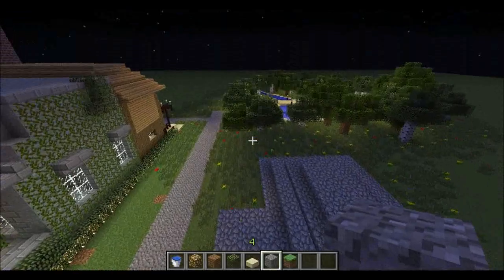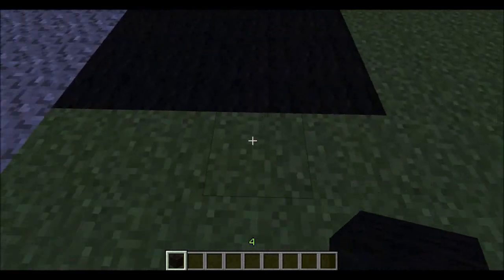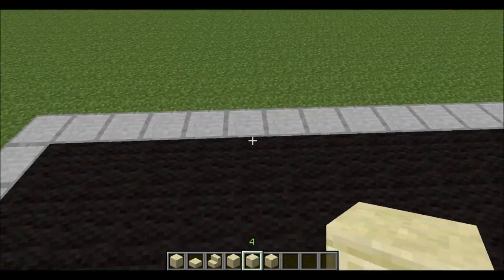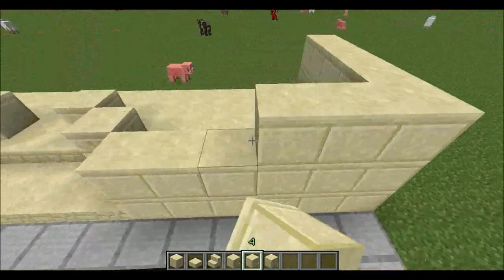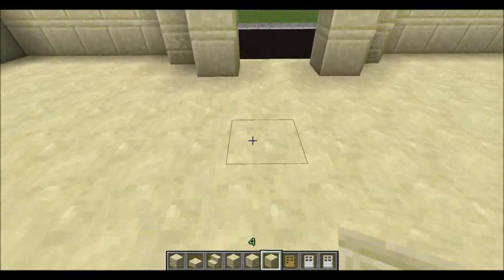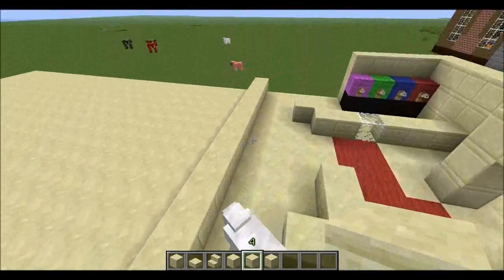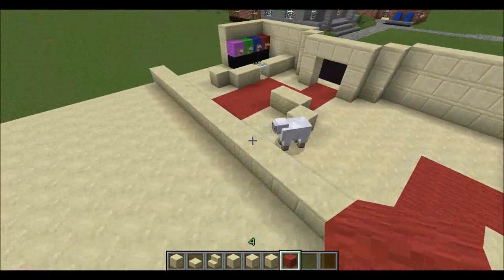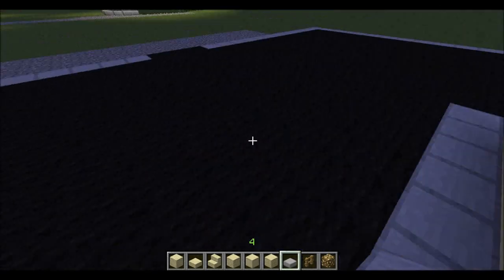crative building makeing the movie theater pt 1